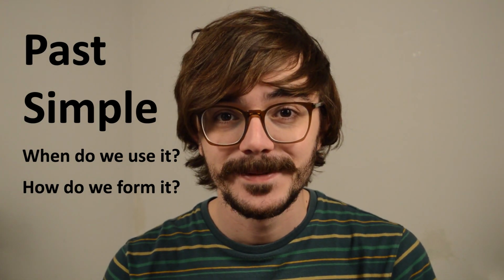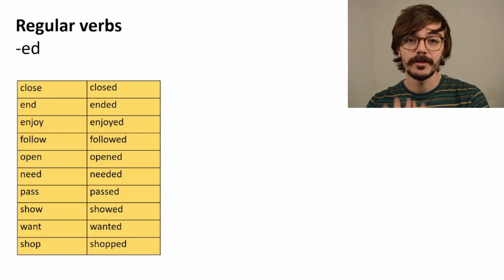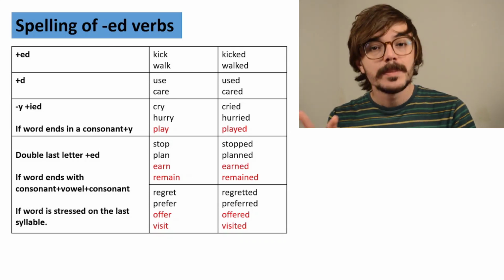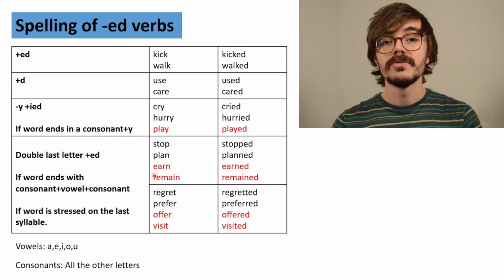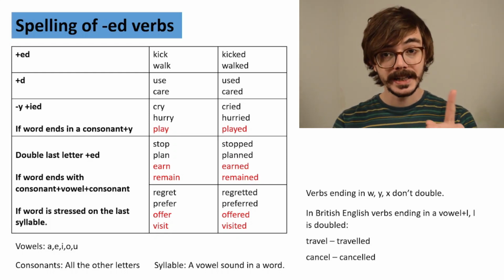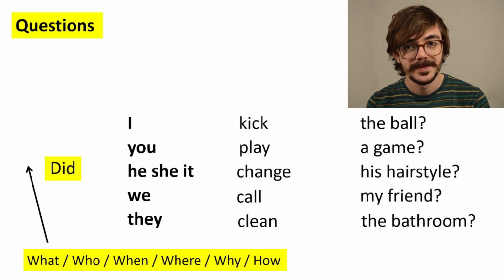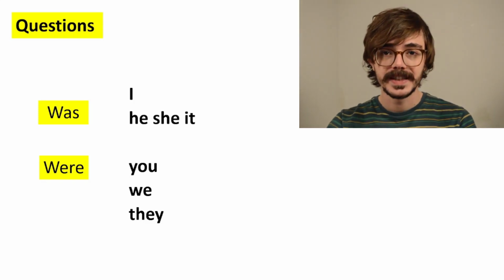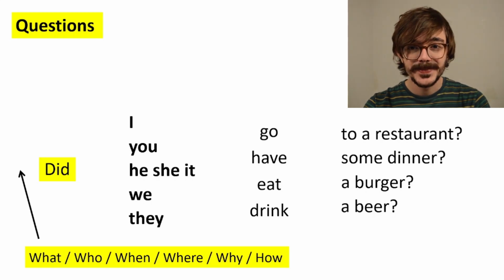The Past Simple Tense in English | GRAMMAR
In this video you will learn about the Past Simple tense in English.
You will learn:

❇️About regular and irregular verbs.
❇️How to make positive sentences.
❇️How to make negative sentences.
❇️How to make questions.
❇️At the end we will practise together!

✋ Remember ✋ Always watch the video twice. Once with subtitles and once without subtitles. This will help you learn much better. 😉

Chapters:
0:00 - Start
0:30 - WHEN DO WE USE IT?
3:40 - REGULAR VERBS Form
4:39 - REGULAR VERBS Positive Sentences
6:43 - REGULAR VERBS Spelling
13:38 - REGULAR VERBS Negative Sentences
15:06 - REGULAR VERBS Questions
16:36 - IRREGULAR VERBS Form
17:31 - IRREGULAR VERBS was/were
20:42 - IRREGULAR VERBS Positive Sentences
21:35 - IRREGULAR VERBS Negative Sentences
22:27 -  IRREGULAR VERBS Questions
23:00 - PRACTICE

More English Tenses?

I look forward to seeing you next time!